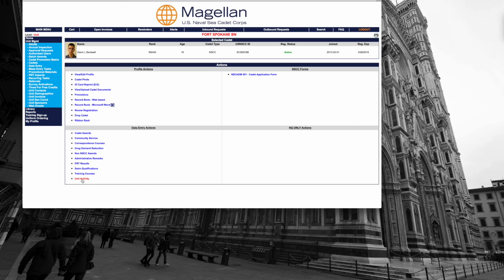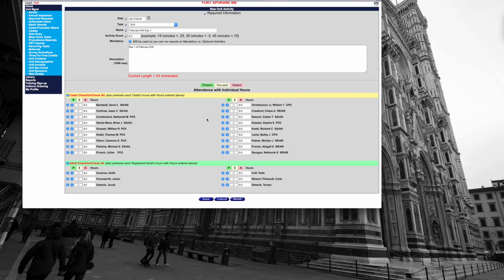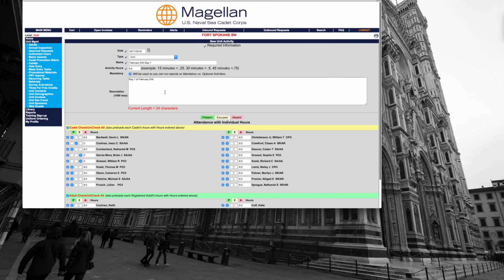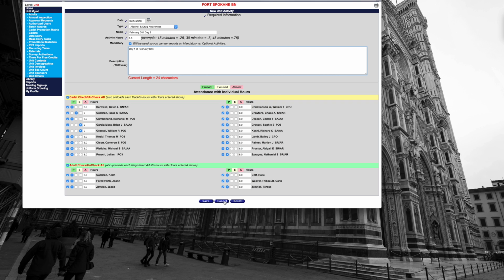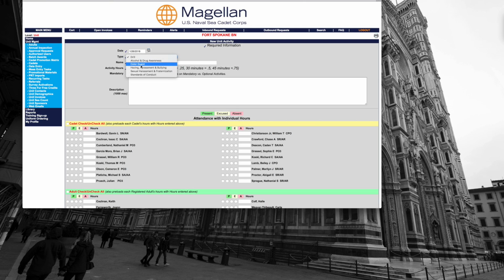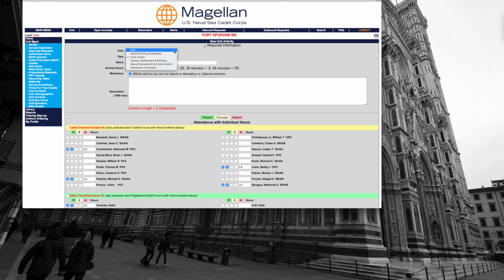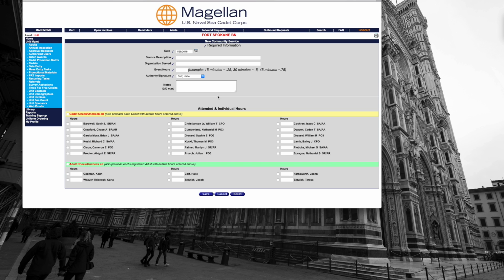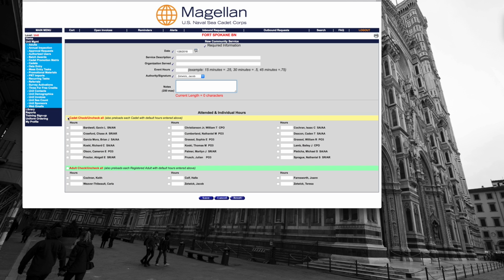Unit Activity in Magellan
How to enter Unit Activity in Magellan